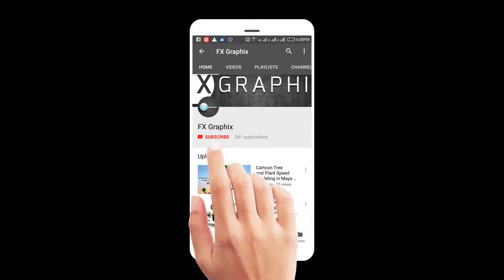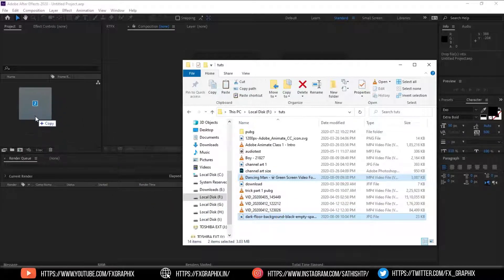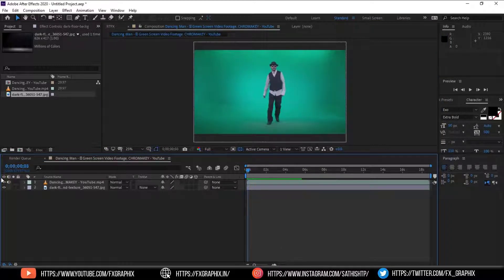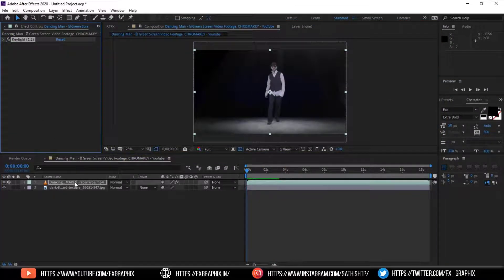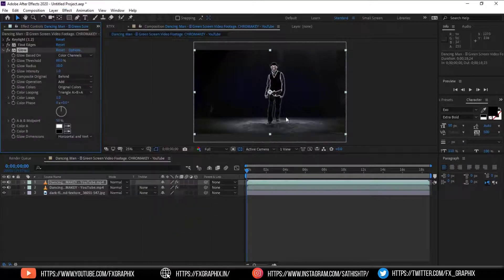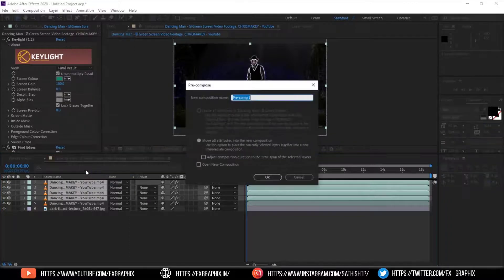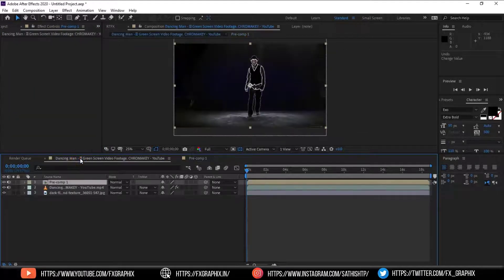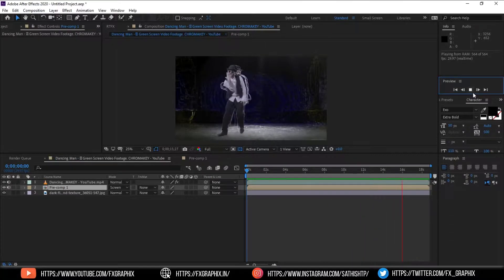Tutorial | Glow Dance Effect in After Effects | for Beginners.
Here i'm Going to teach Glow Dance Effect in After Effects for Beginners.